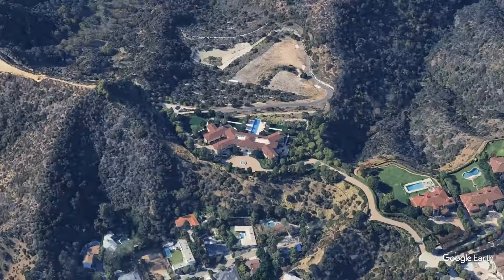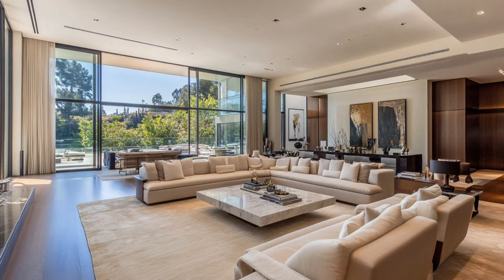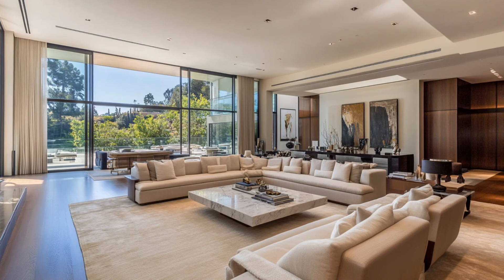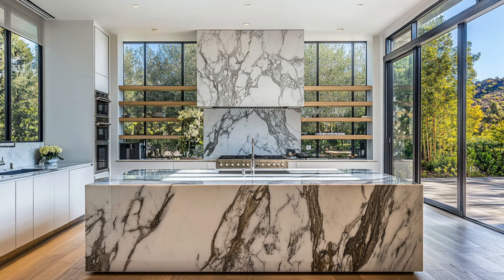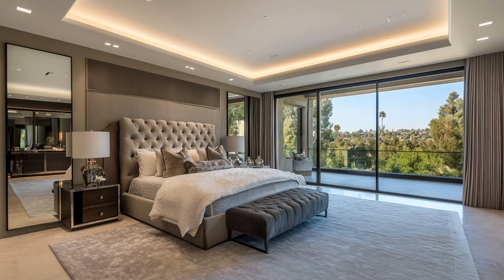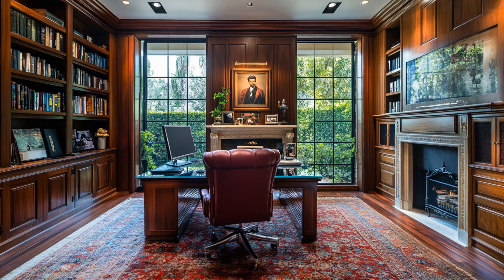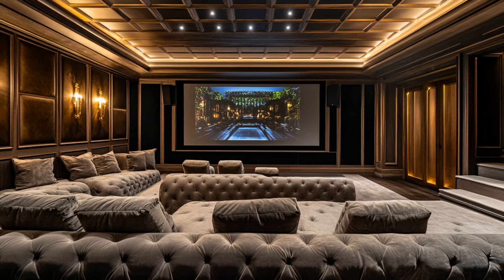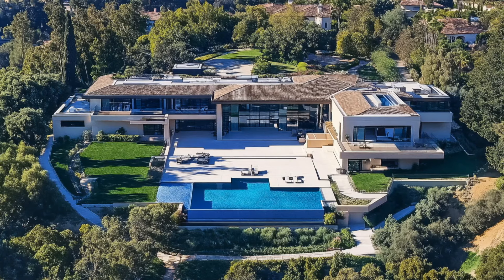Inside Tyler Perry’s $14.5M Beverly Hills Mansion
Take a tour inside Tyler Perry’s luxurious $14.5 million Beverly Hills mansion. Discover the stunning living areas, state-of-the-art kitchen, serene master suite, and more!

Chapters:
00:00:00 Tyler Perry’s $14.5M Beverly Hills Mansion
00:00:36 Spacious Living Areas with Breathtaking Views
00:01:23 The State-of-the-Art Kitchen and Luxurious Features
00:02:04 Master Suite: A Personal Retreat with City Views
00:02:44 Sophisticated Home Office for Creativity and Focus
00:03:21 Recreational Spaces: Cinema, Private Gym, and Infinity Pool
00:03:58 Conclusion: A Perfect Blend of Luxury and Comfort